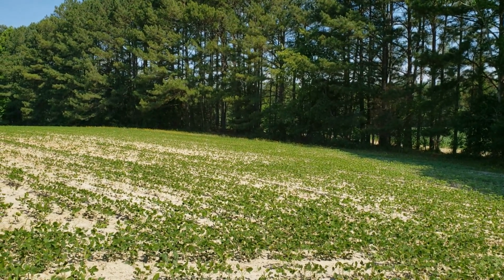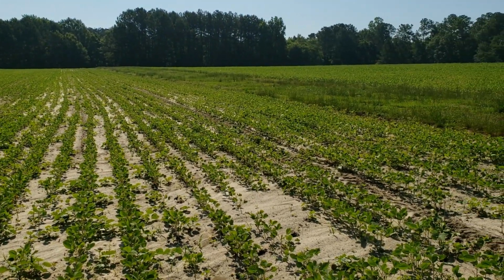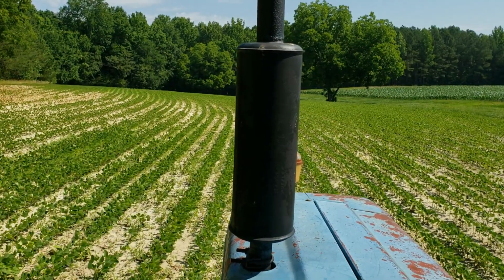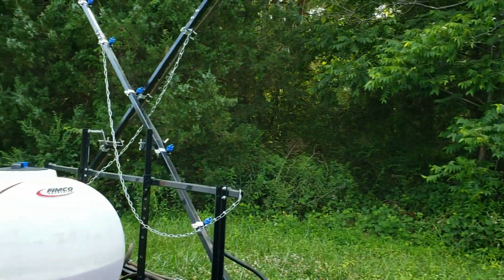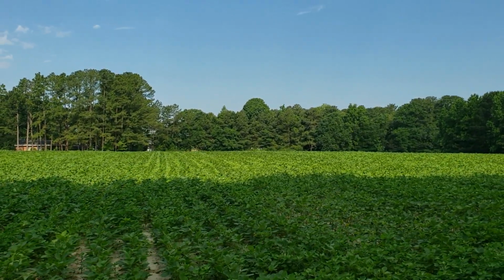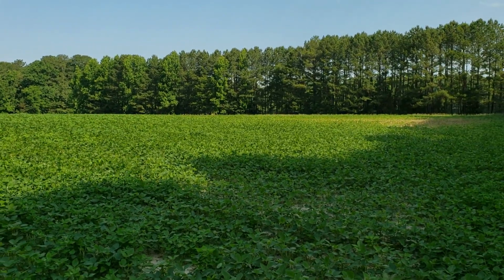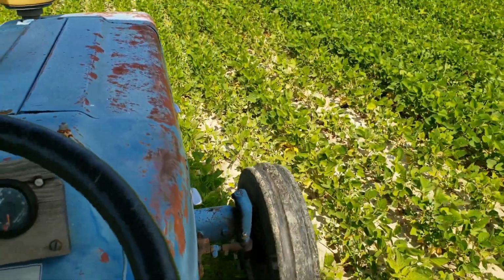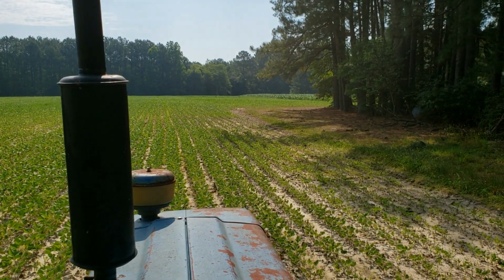Spraying Beans to kill weeds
getting some beans sprayed on Wednesday June 1st and some more accomplished on Thursday June 2nd.